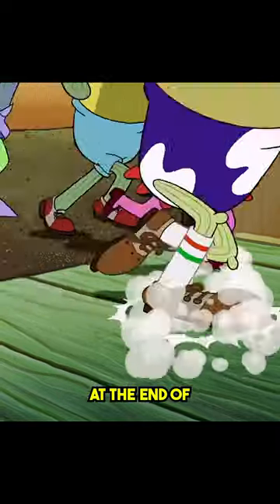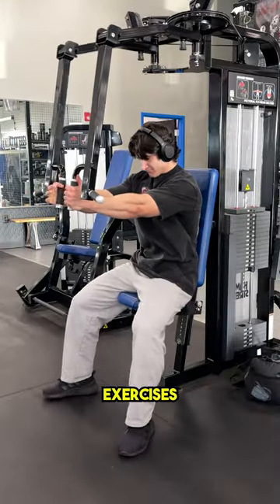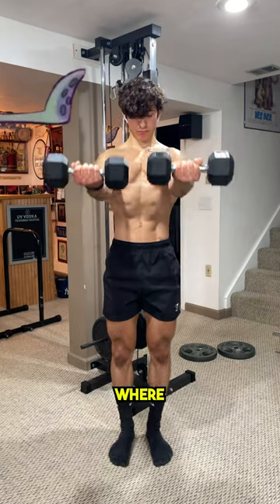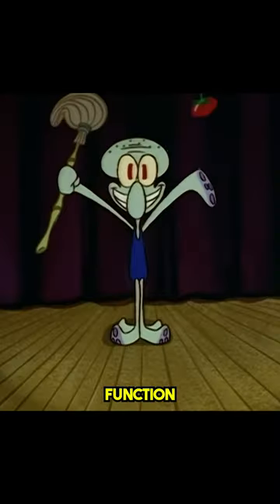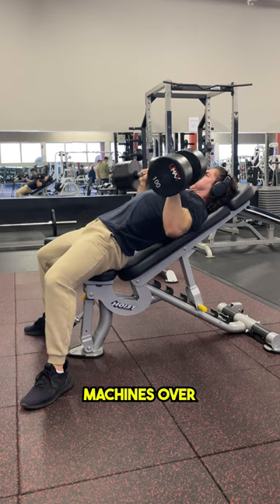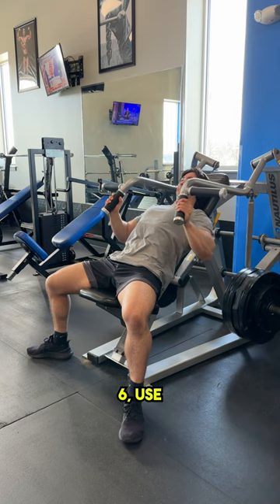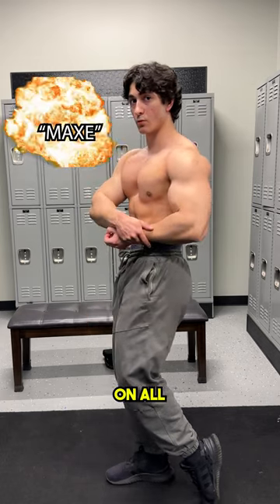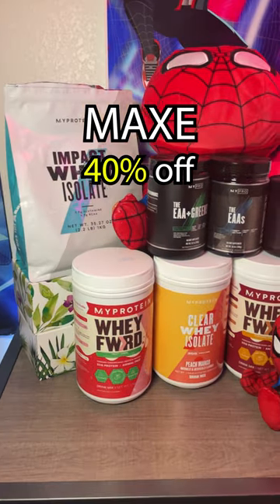7 Tips for Growing a BIGGER CHEST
1. Obviously choose exercises with the proper pressing angle to target each division efficiently
2. Use back support when available
3. Focus on converging, by bringing your biceps closer together, as horizontal adduction is the primary function of the pecs
4. If possible, prioritize movements with a fixed arm path since you will no longer have to worry about stability and balance
5. Use a semi flared or tucked in elbow position, to avoid unnecessary tension on your coracobrachialis and biceps
6. Use a semi pronated or neutral grip, to help with number 5, avoiding unnecessary elbow flare.

About Me: I started lifting at 17 years old in 2019, the summer before I entered my freshman year of college. I was a mere 120 pounds at 5'8, and my only goal was to gain weight. Since then I've bulked 5 times, reaching my heaviest at 206 pounds, and cut 4 times to a lowest of around 10% bodyfat. In 2025 I plan to compete in my first natural bodubuilding show. Using the knowledge I have acquired and continue to learn, my goal is to help all of you achieve your fitness goals and prove that no matter what stands in your way, hard work and consistency will always prevail! (main character anime moment)